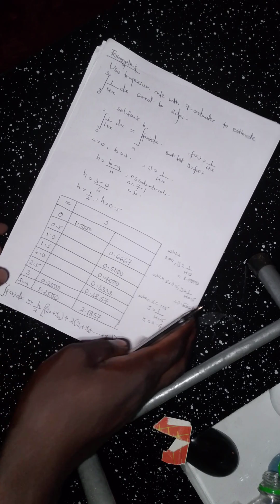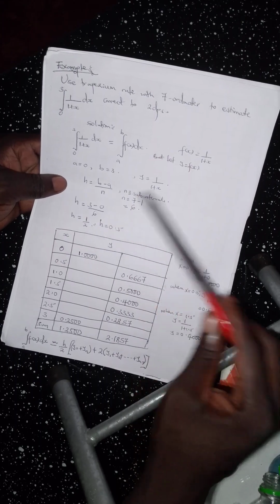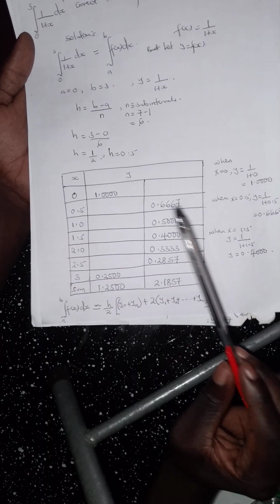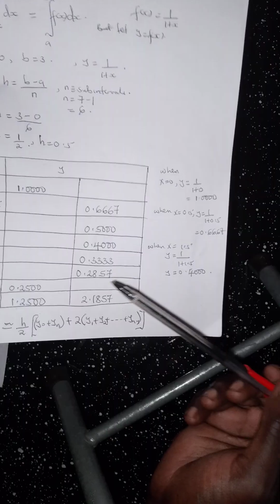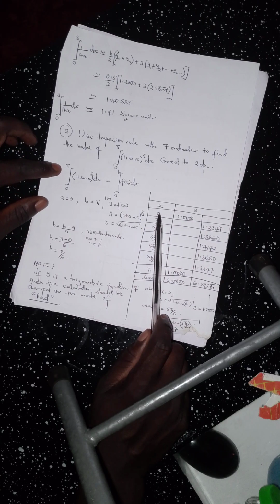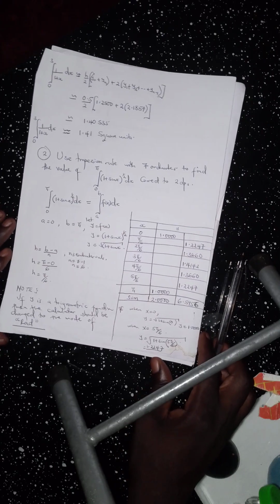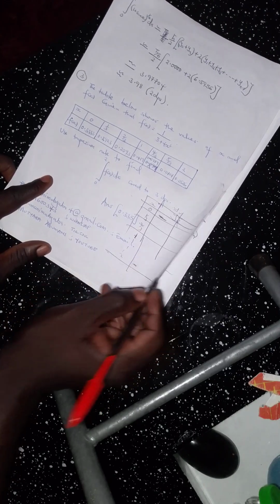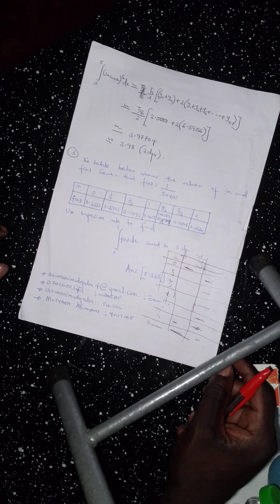Worked examples on how to use trapezium rule to find the value of the integral VID 3